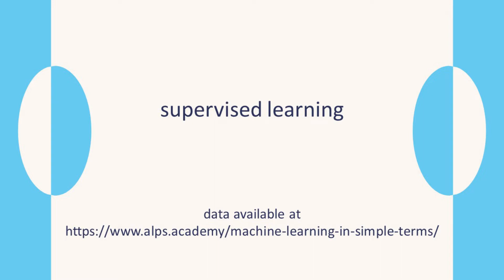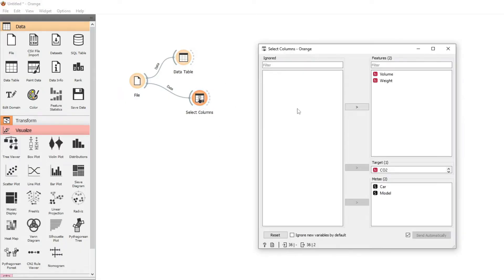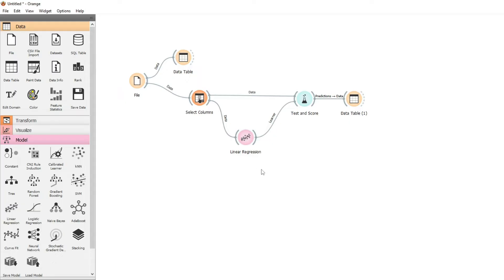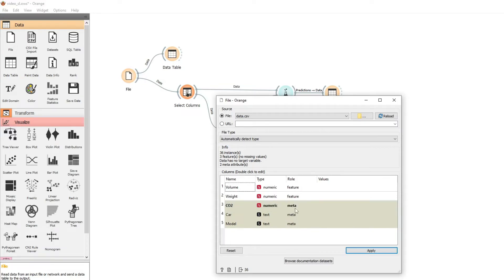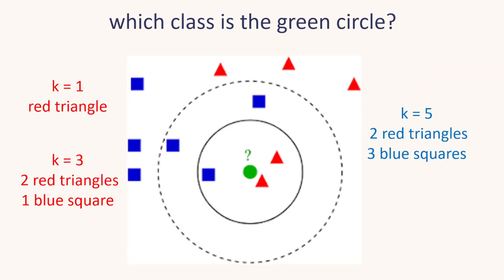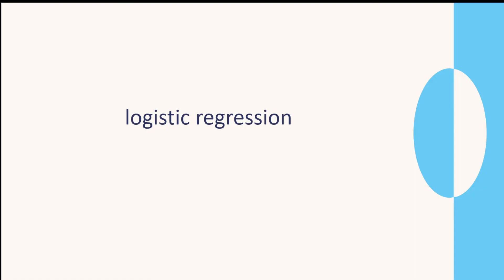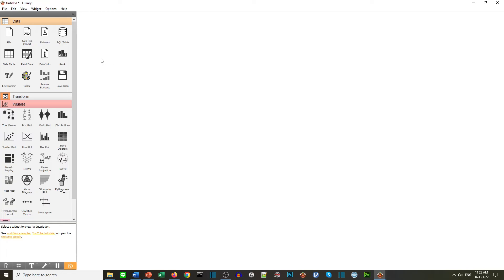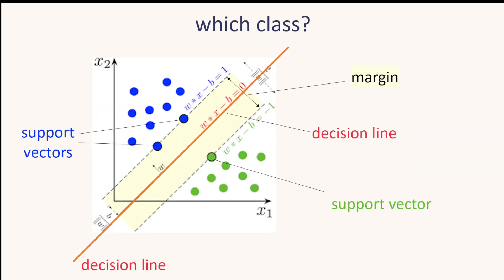Supervised Learning | Analysis using Orange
This video is the second in a series that present a gentle introduction to both machine learning and using orange. This is the first video on supervised learning, and includes linear regression, k-nearest neighbor, logistic regression and support vector machines.

0:00 machine learning using orange
0:42 linear regression in orange
5:55 k-nearest neighbor explained
6:59 k-nearest neighbor in orange
9:36 logistic regression explained
9:56 logistic regression in orange
11:17 confusion matrix in orange
12:35 support vector machines explained
13:18 support vector machines in orange
14:48 confusion matrix in orange II
15:23 using iris dataset for SVM in orange
16:18 multiple class confusion matrix